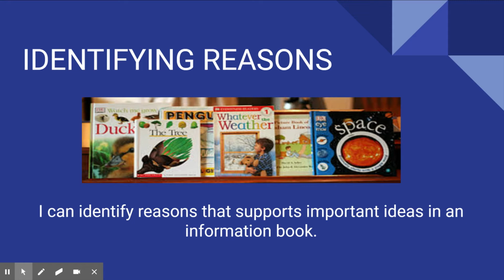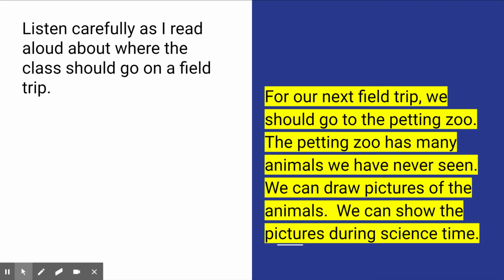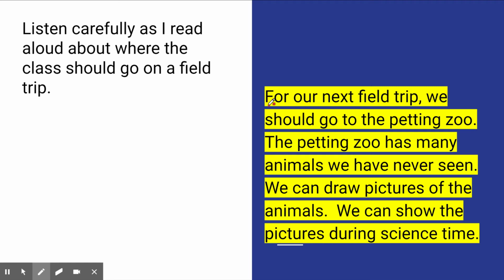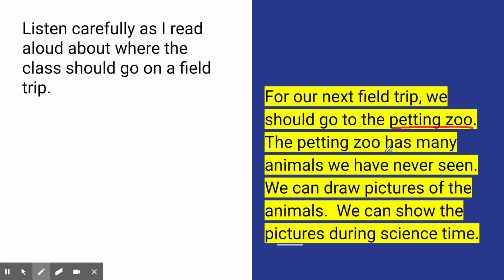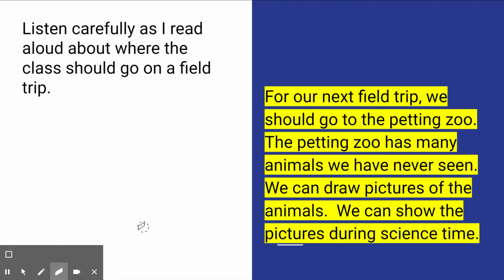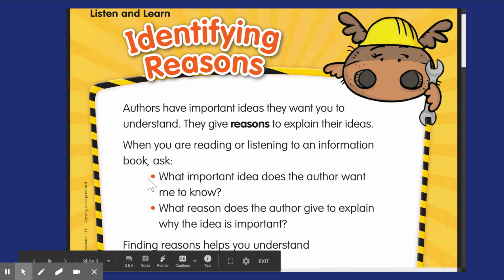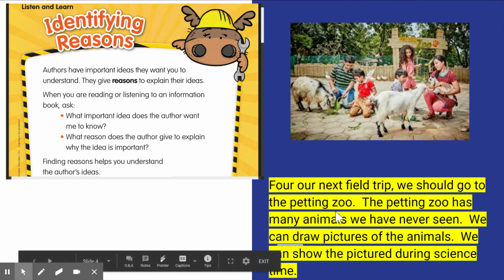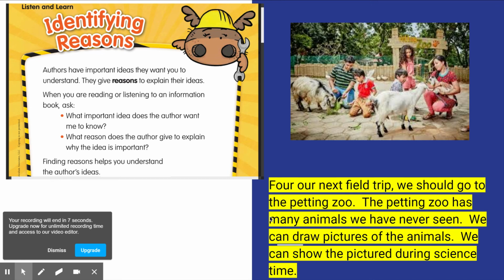Identifying Reasons Introduction